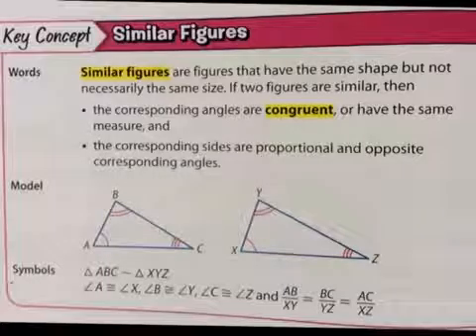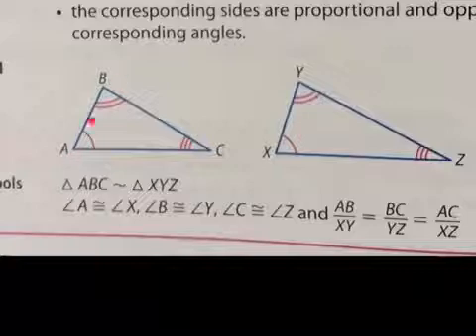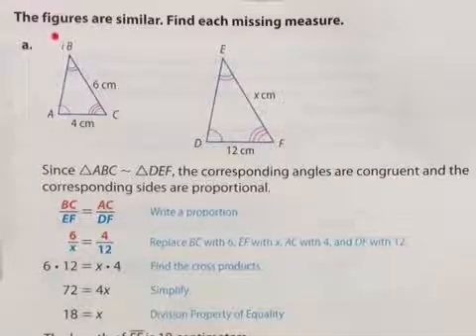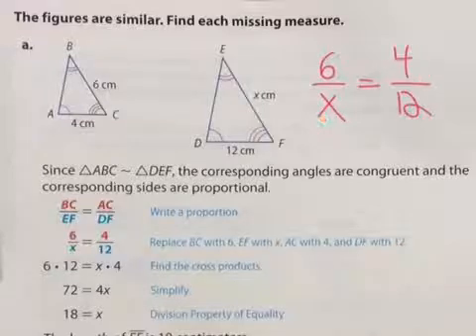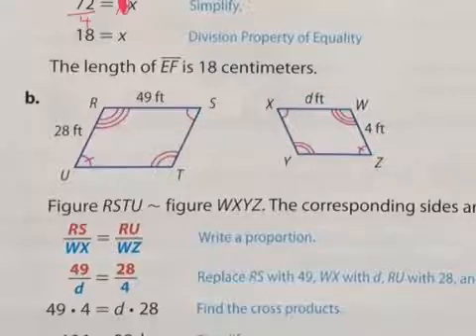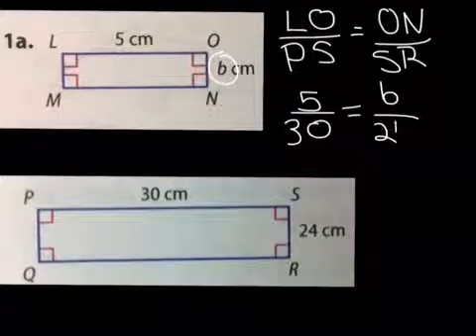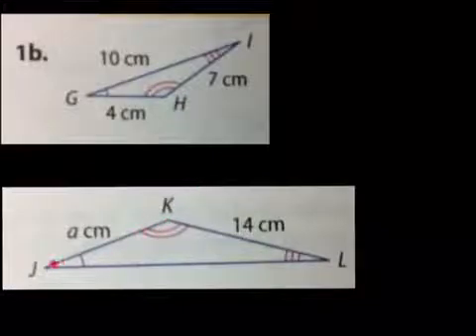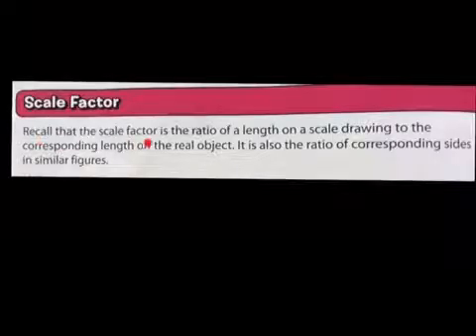Course 2 Accelerated: L.5-9